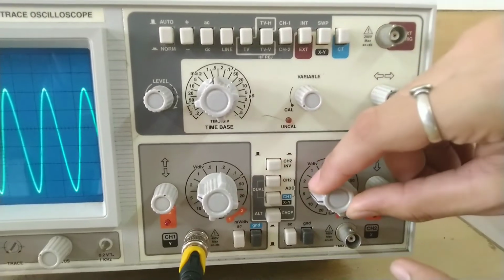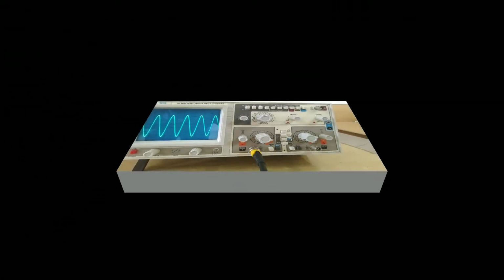How to use the Cathode Ray Oscilloscope? | CRO | Applications of CRO.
Hey guys!
I'M back with a new video.
In this video I explained about CRO an electronic equipment it's applications and also explained about basic operation that you need to keep in mind before performing experiment..
Share if you like the content ⭐